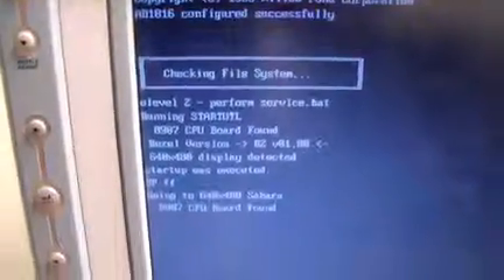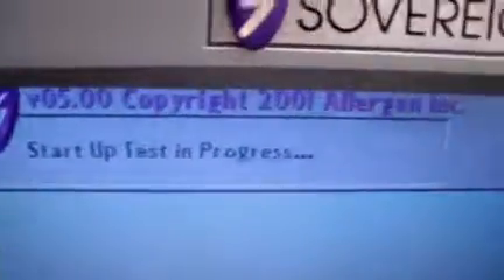Allergan Sovereign Phaco